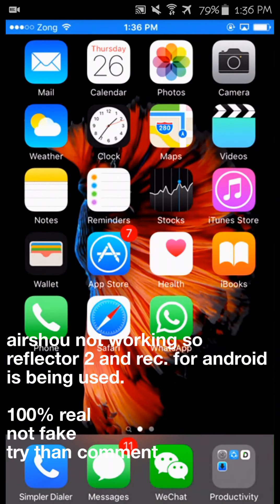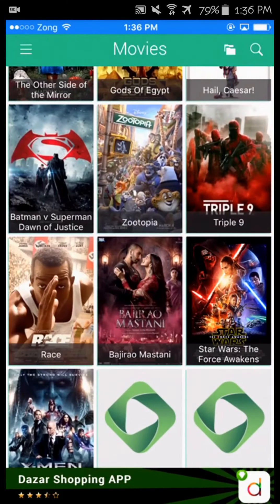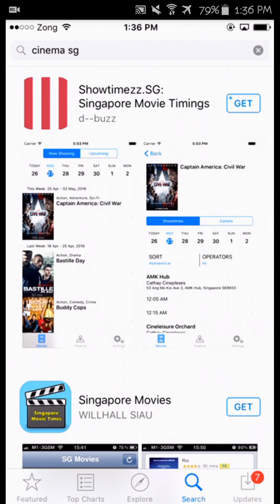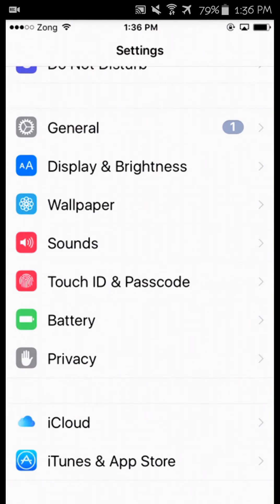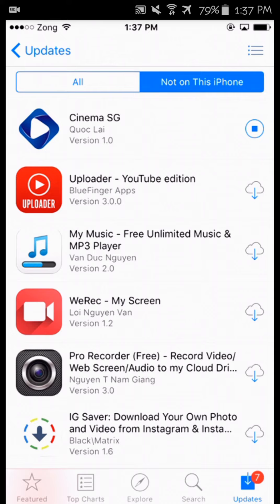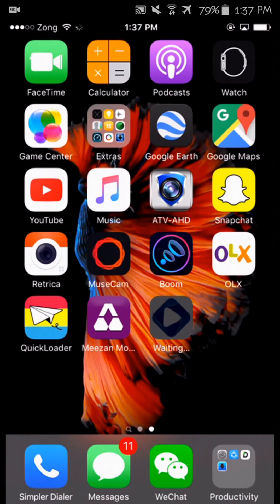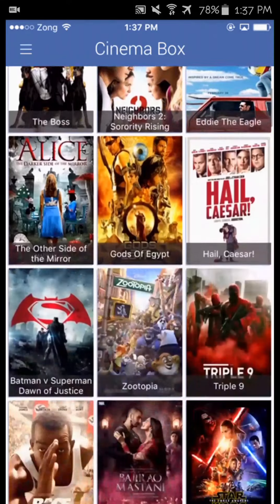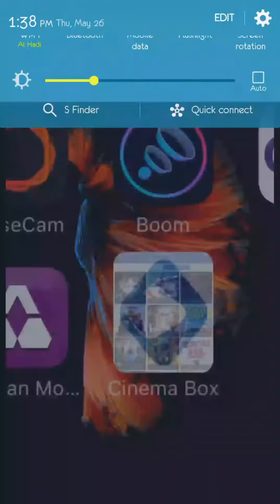how to get Cinema box on ios 9.3.2 no jailbreak °°°° ios 9.3.2 jailbreak relesed root s6 edge iphone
password:  Haris662  (H is Capital)
change appstore account
and follow instructions